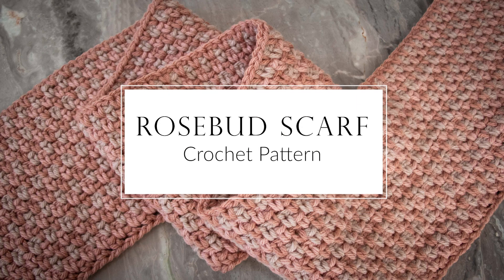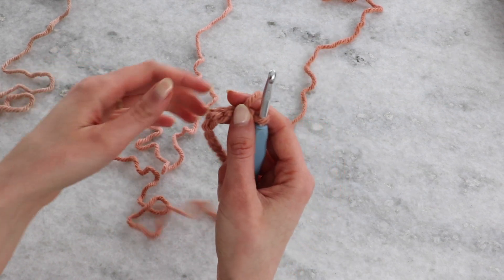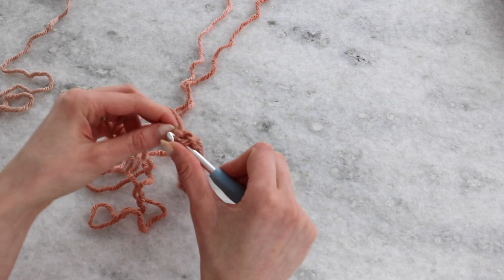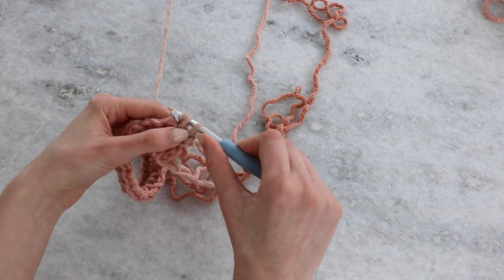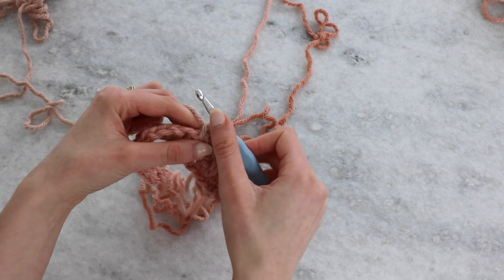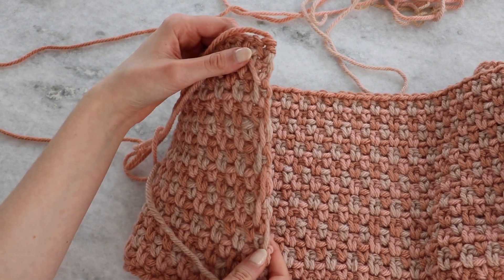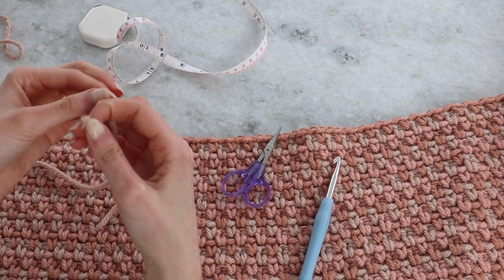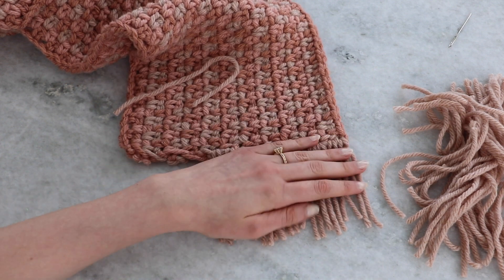CROCHET | easy beginner moss stitch scarf tutorial | Rosebud Scarf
CROCHET MOSS STITCH:  learn how to crochet the moss stitch and make the Rosebud Scarf with this free, easy to follow tutorial

Scarves are an amazing accessory. They keep you warm and stylish, and basically feel like a blanket wrapped around your shoulders.

This scarf is named the Rosebud Scarf because of the little ‘bud’ motif that the stitches create.

As written, this pattern will create a scarf that is 70” long (excluding fringe) and 9.5” wide. Notes will be given on how to modify this pattern to make the scarf longer or shorter, and wider or thinner.

Favorite crochet hooks

This crochet tutorial is worked in US english crochet terms.

With Love, Kaitlin